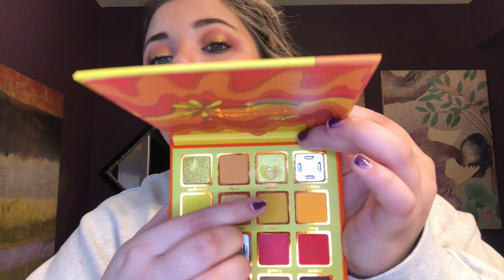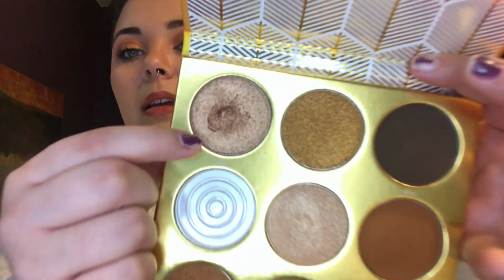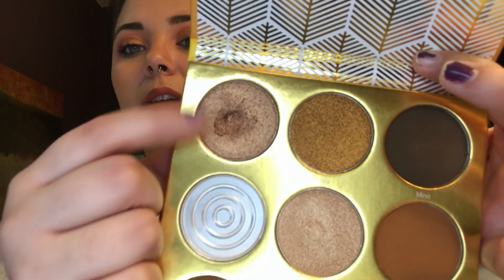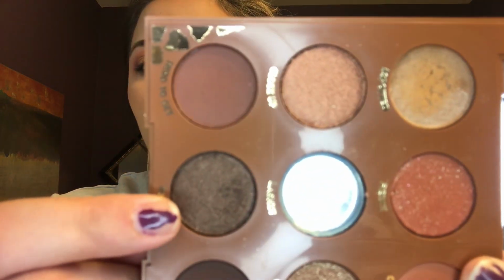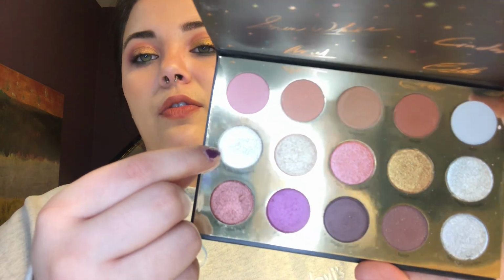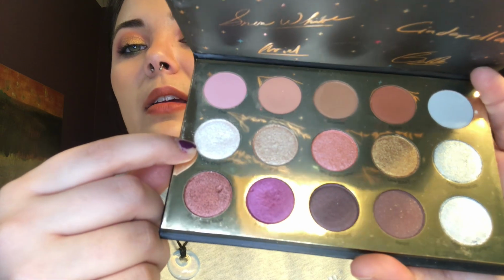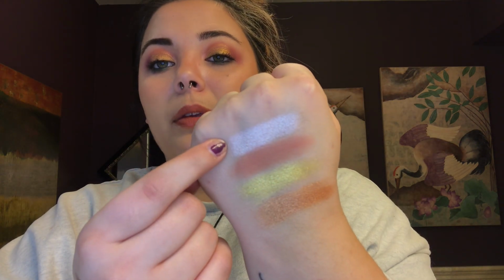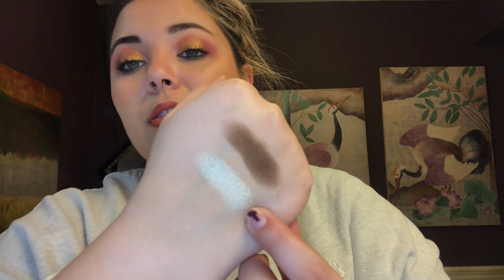Pan In Everything (PIE) Project Pan - Update 4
Hello this is my 4th update for the Pan In Everything Project Pan. This project was started by Jessica Lee (@JessicaLee.3) and the premise is to hit pan in everything! At the moment I am focusing on hitting pan in all of my eyeshadow palettes but will start to roll in some other products soon!

Pan Percentage (forget to mention in video)
45/116 palettes with pan (39%)
85/1406 eyeshadows with pan (5.97%)

Thank you so much for joining me today! If you're interested in watching my journey please consider subscribing to my channel and I hope you have a great day, night, or whatever time of day it is for you. Take care :)!! xx